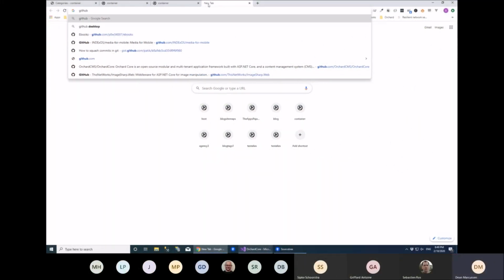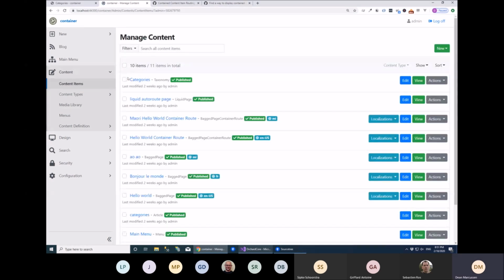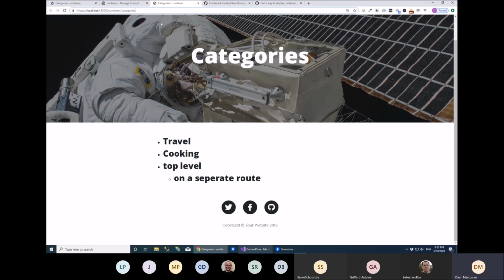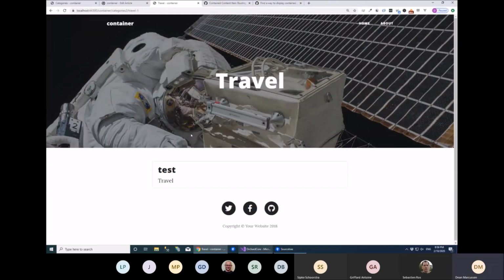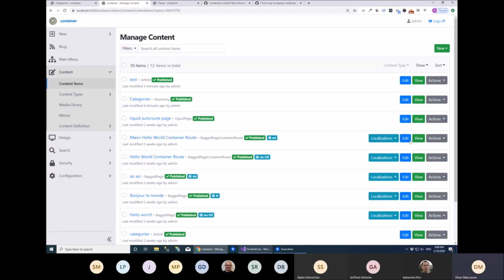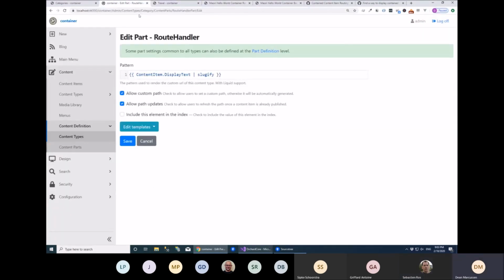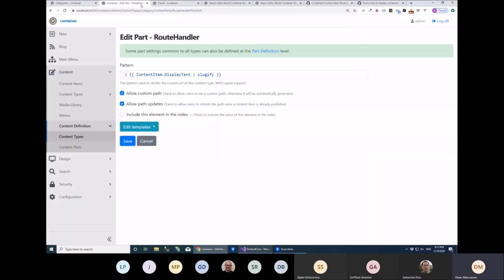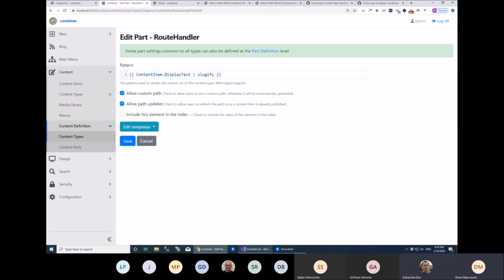Routing for taxonomies and contained content items - Orchard Core Demo